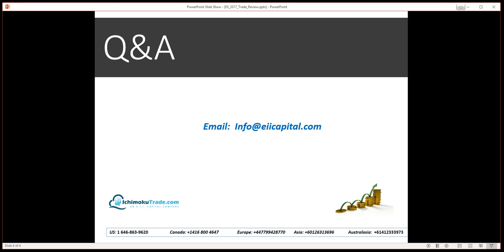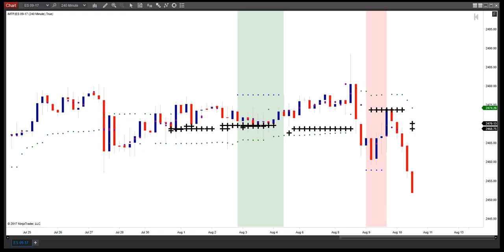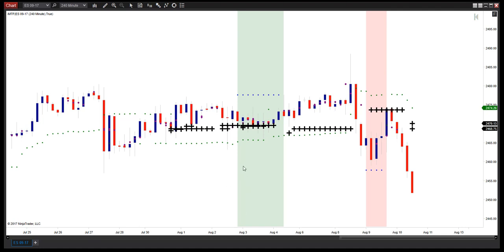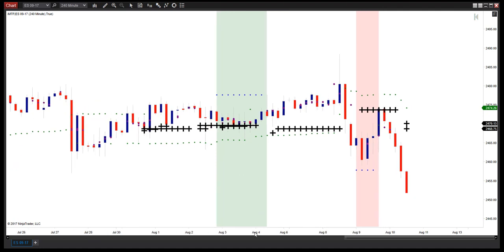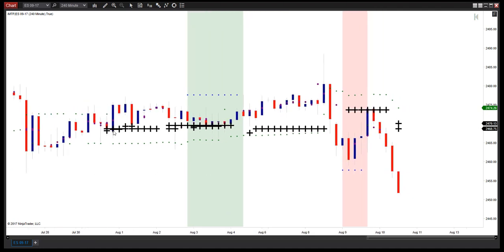Two Live E-Mini SP500 Trades with Multiple Time Frame Analysis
Two Live E-Mini SP500 Trades with Multiple Time Frame Analysis.  Using the IMTF AI Technology, we had two great E-mini SP500 Setup within a short amount of time.   Watch this short video how it works.    Join us today for a free workshop on it today!
Futures and forex trading contains substantial risk and is not for every investor. An investor could
future results.